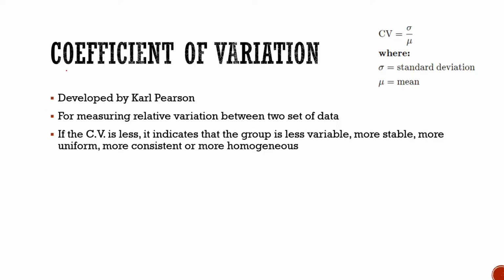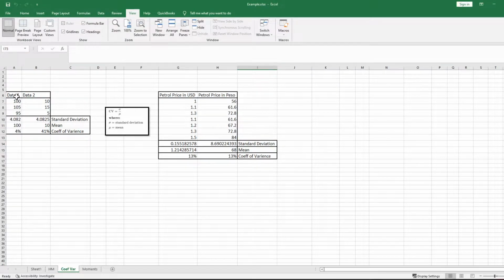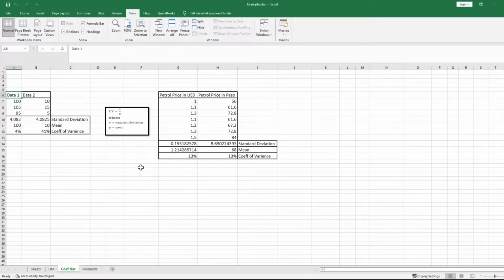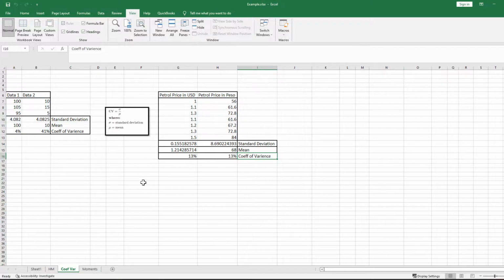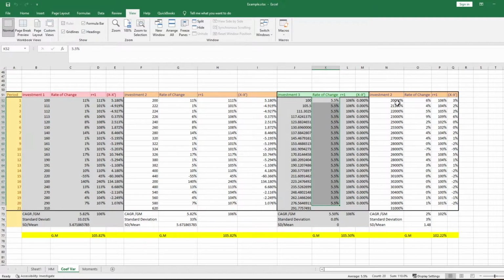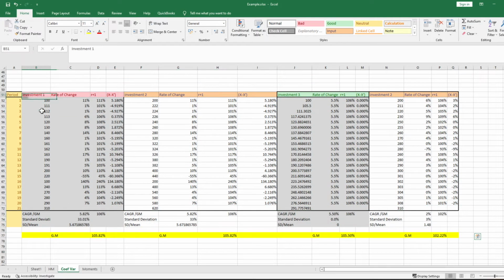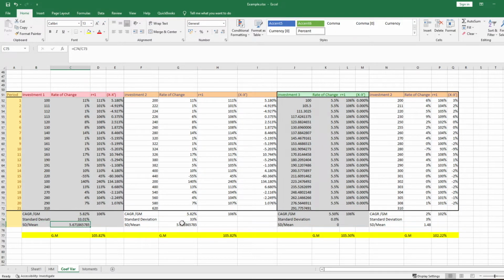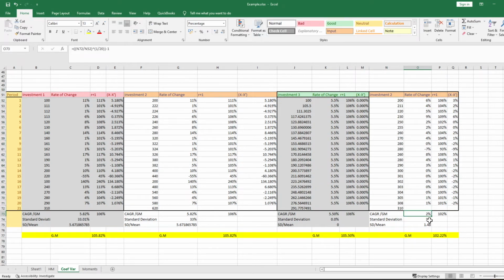Coeff Of variance - comparing investment with variance